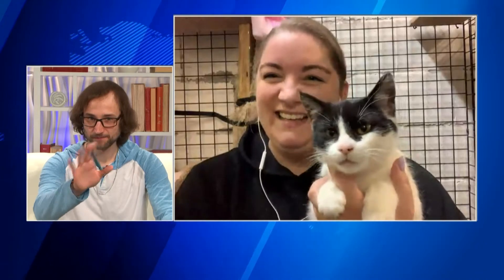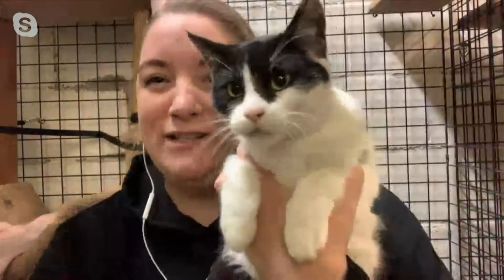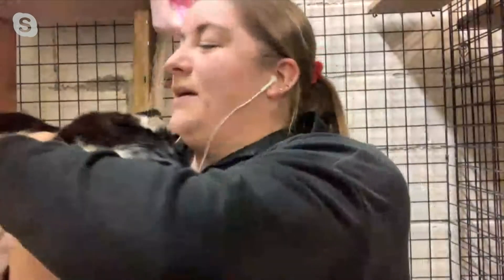Pet Project | April 13th, 2021